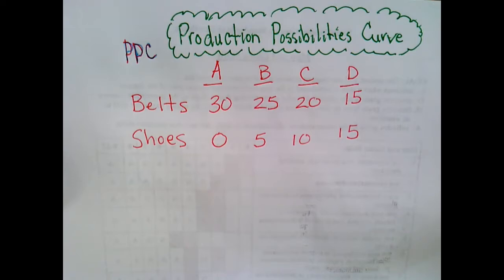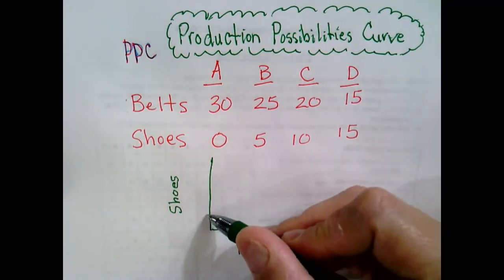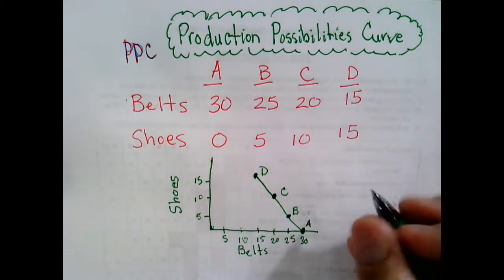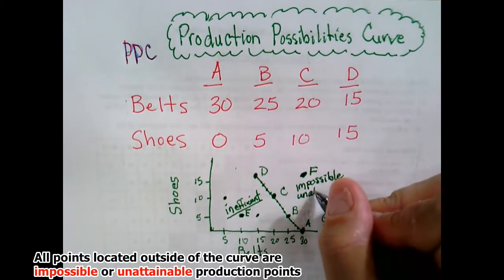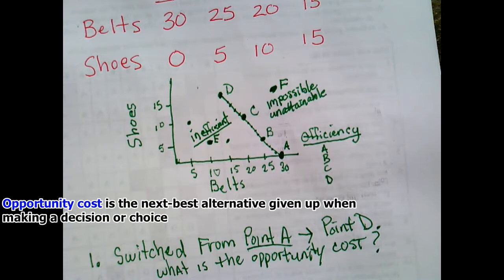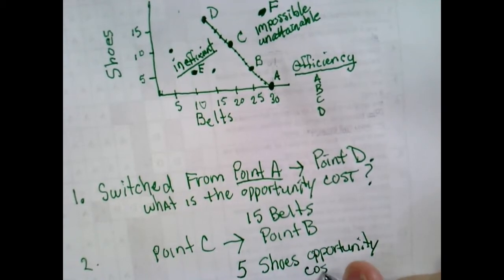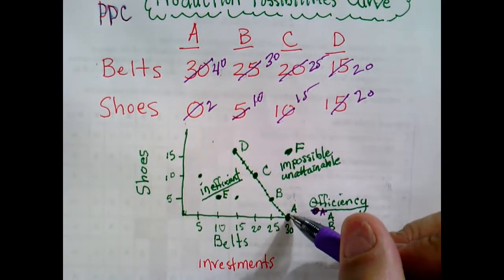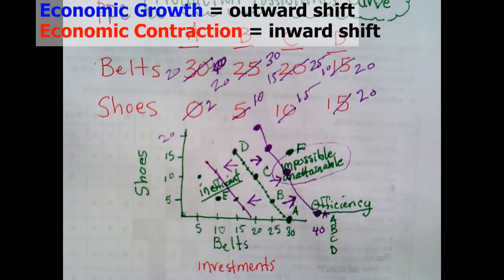Production Possibilities Curve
This video explains the production possibilites curve, as well as how to identify the opportunity cost of switching production points. It also explains the inward and outward shift due to gaining or losing resources.